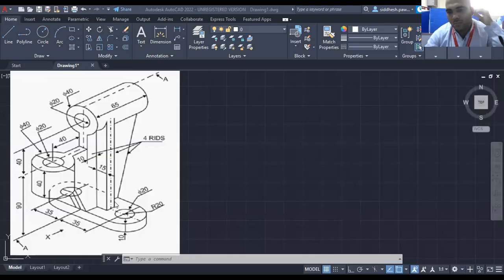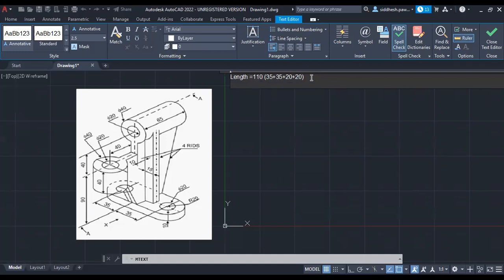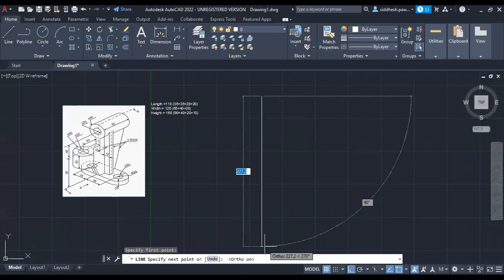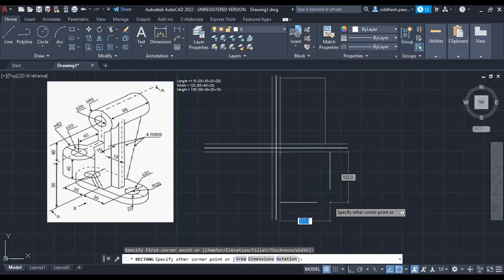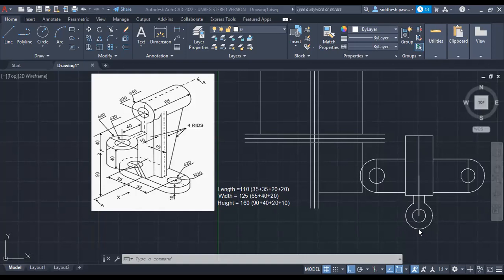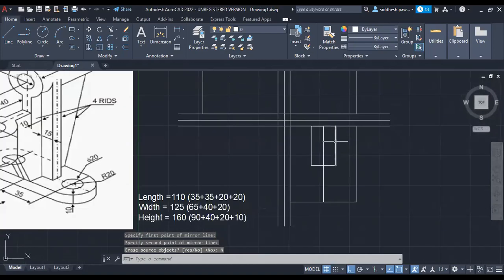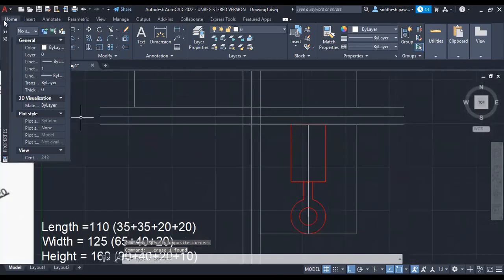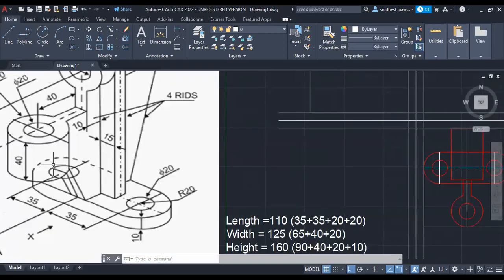ACAD P3 C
Orthographic projection#Top View#Autocad 2022